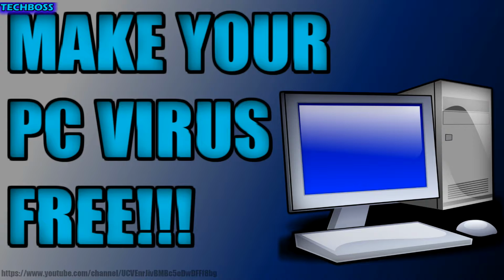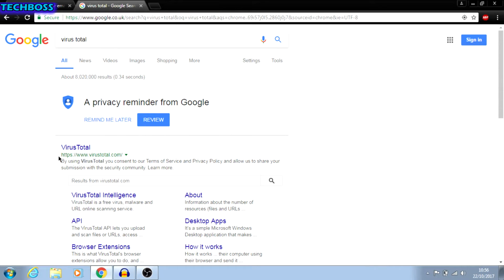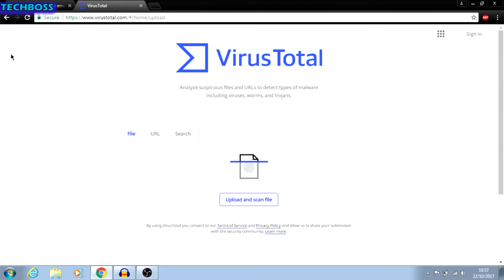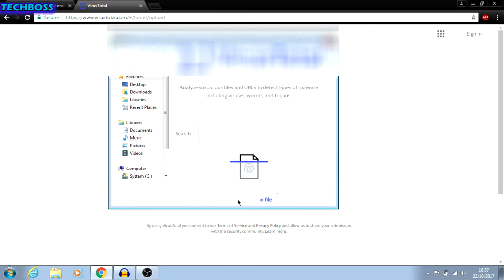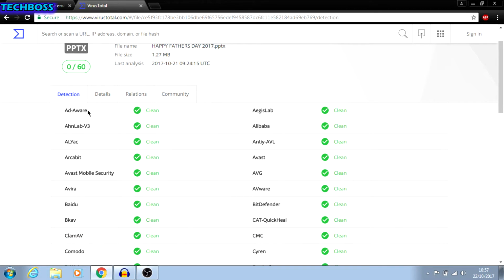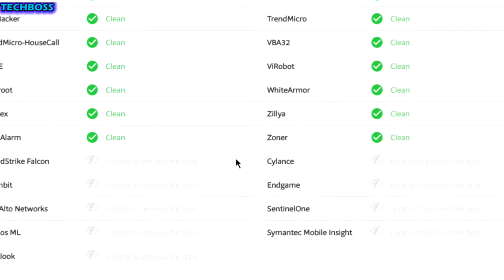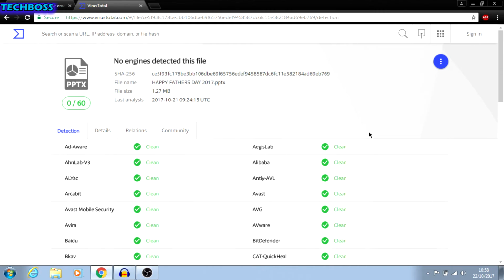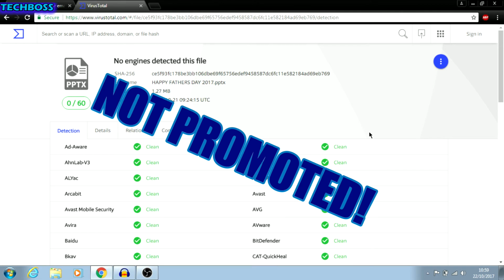How To Check If An Email Attachment file Has Any Virus/Malware Without Any Software 2018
How To Check If An Email Attachment Has Any Virus/Malware without any software. Hi today I will teach you how to get rid of malware 2018 and how to make your computer virus free 2018 and How to check if an email attachment has a virus before downloading it. I know it can be shocking to have an email attachment virus as we think email attachments are verified.
Many of us want to know how to check if a file has a virus without any software as we don't want apps to take up internal memory.

(Video) How To Check If Your Email Attachment Has Any Virus/Malware: Rendered twice because of some issue, hope you enjoyed the video as much as I did creating and editing it. I was having problems with video editing, the video was created 3 weeks ago but edited just today, appreciate the support so far towards my video, Thanks.

NOTE: This works for all, Windows/mac/Linux